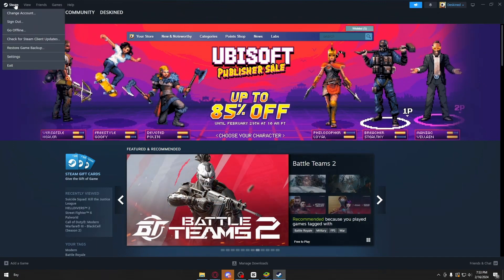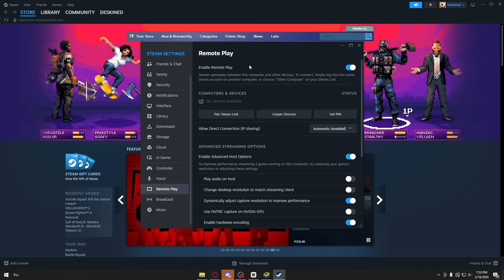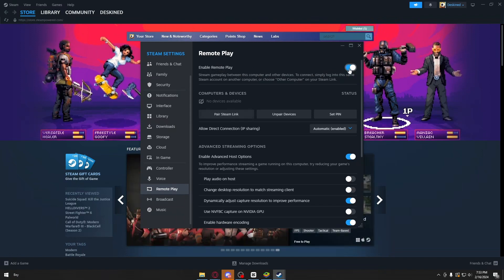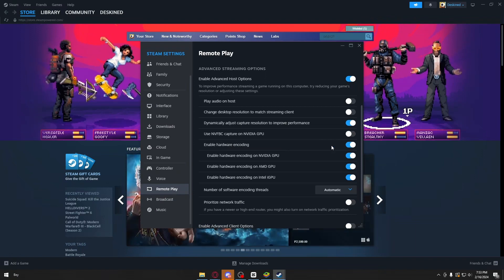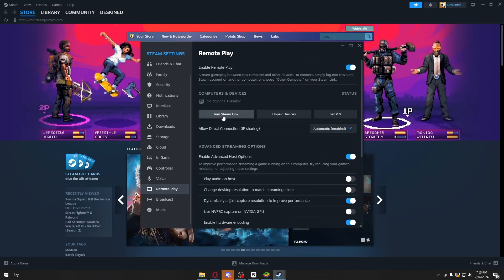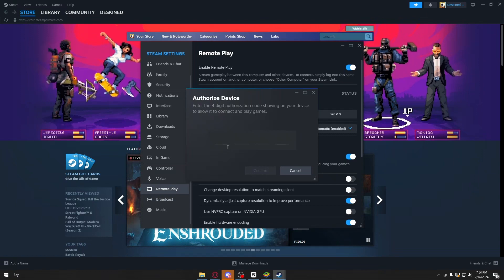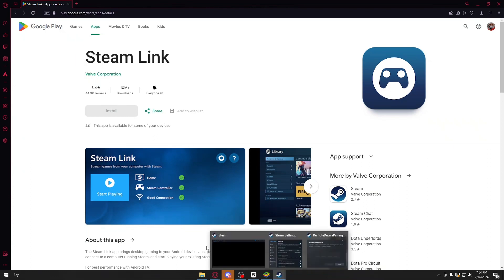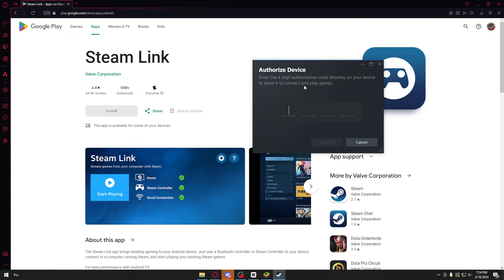How To Play Steam Games On Phone - iOS & Android Mobile (Full Guide)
Welcome to our comprehensive guide on how to play your favorite Steam games right on your smartphone! With the rise of mobile gaming, accessing your Steam library on the go has never been more convenient. In this video, we'll walk you through the simple steps to set up and play Steam games on your phone, whether you're an Android or iOS user.

🎮 Learn how to install and configure the Steam Link app to seamlessly stream games from your PC to your mobile device.
📱 Discover tips and tricks for optimizing your gameplay experience, including network settings and controller options.
💡 Explore the possibilities of cloud gaming services and how they integrate with Steam for even greater accessibility.
🔧 Troubleshoot common issues and ensure smooth gameplay for hours of entertainment on your phone.

Don't miss out on the freedom to enjoy your Steam library wherever you go. Watch our tutorial now and start gaming on your phone like a pro! Let's level up your mobile gaming experience together! 🚀